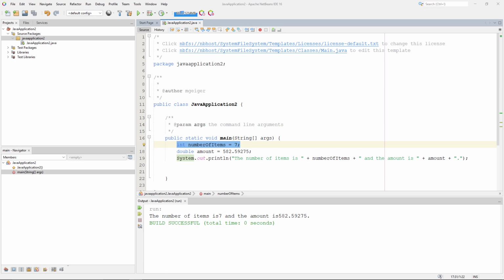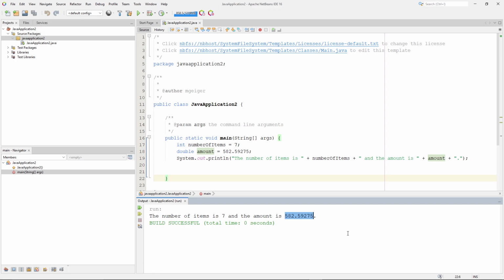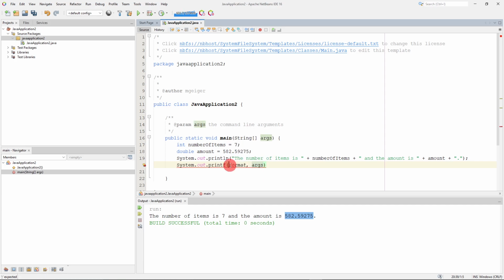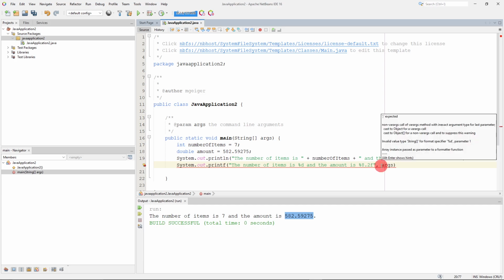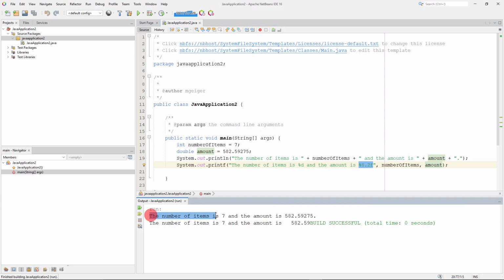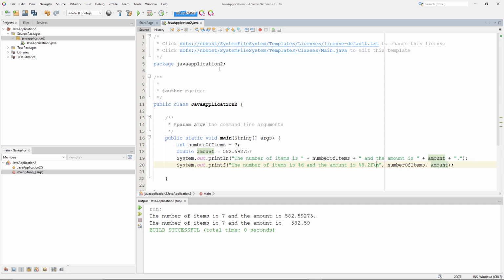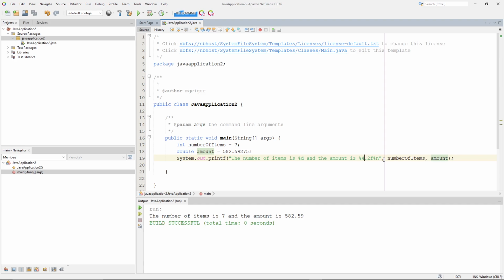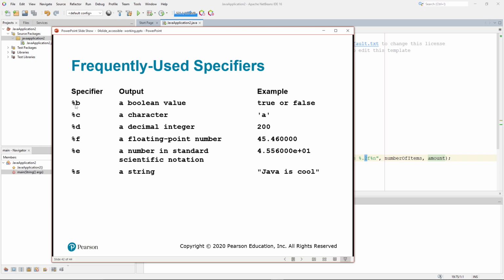Java Strings - Formatting Console Output with printf